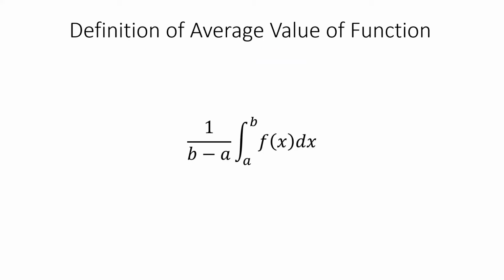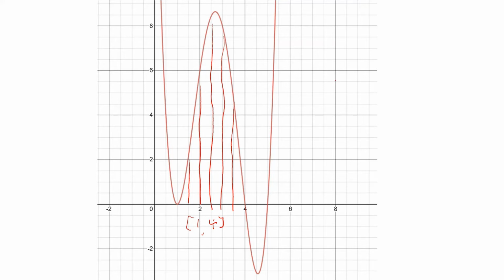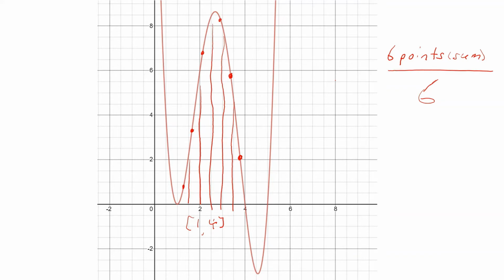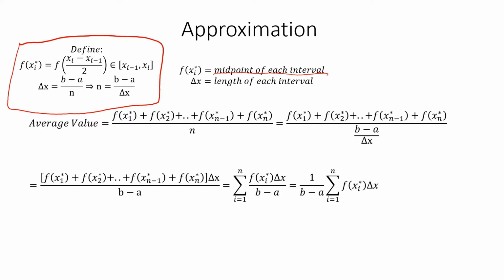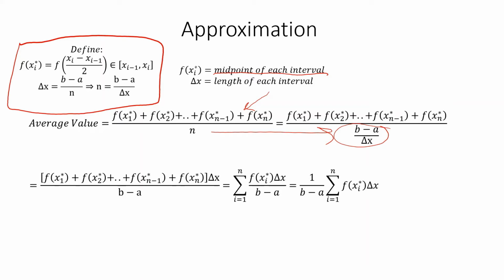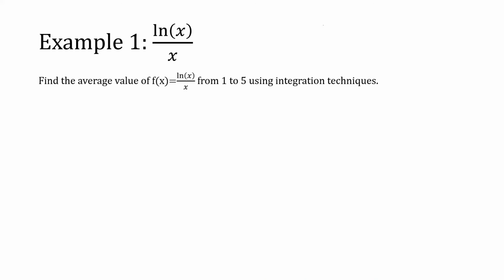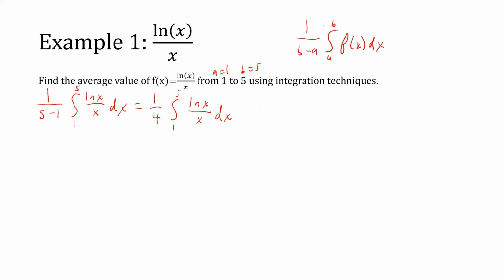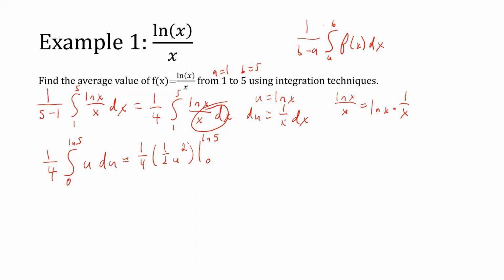Unit 8 Lesson 1: Average Value of a Function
Eric Roth makes his EDD Academy debut by introducing how to find the average value of a function.